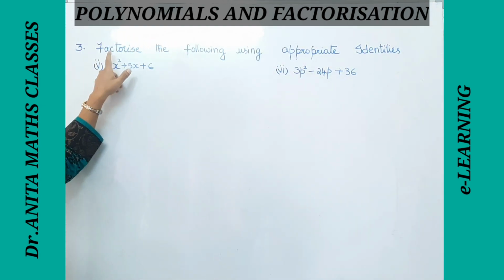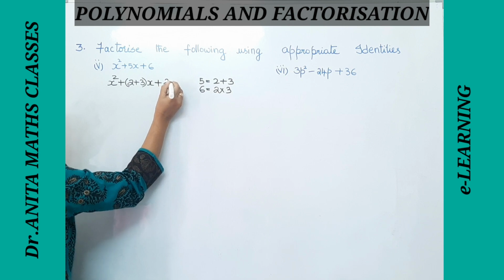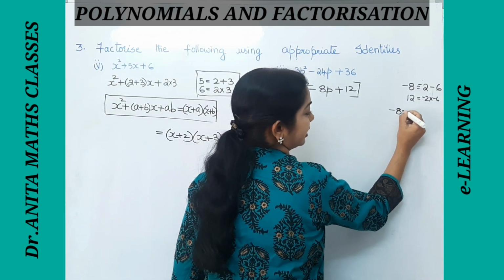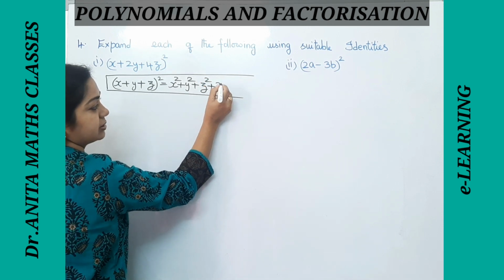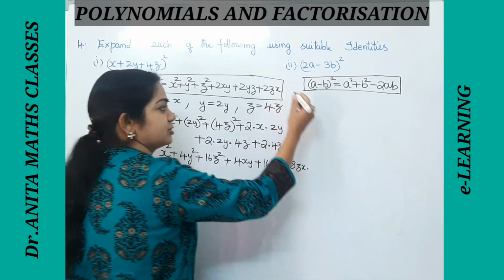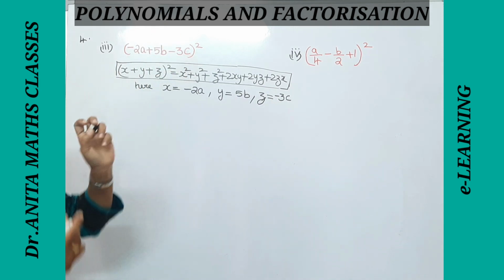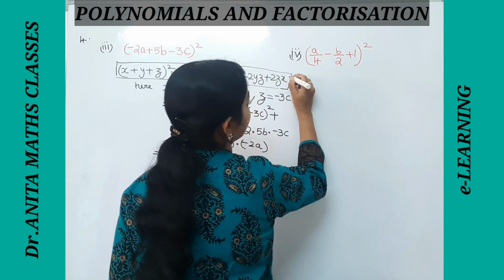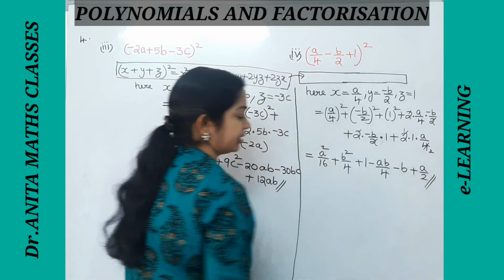POLYNOMIALS AND FACTORISATION PART-12`